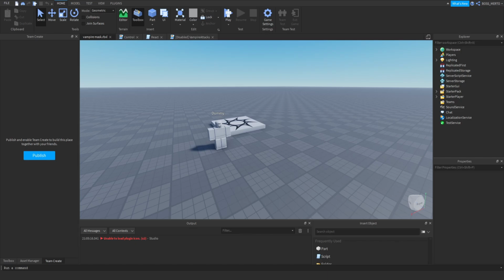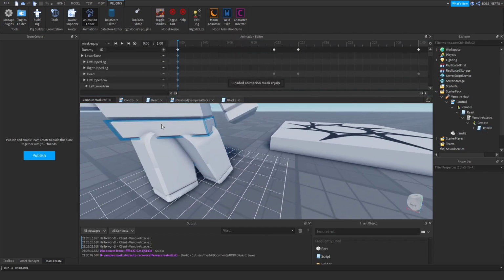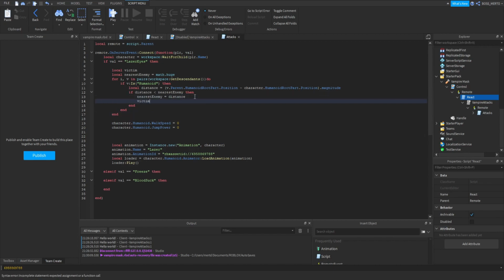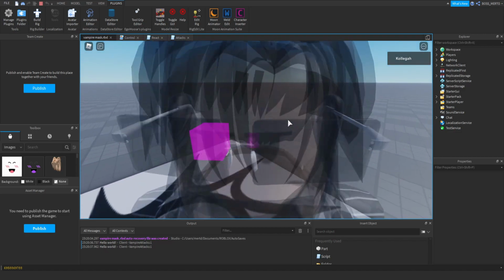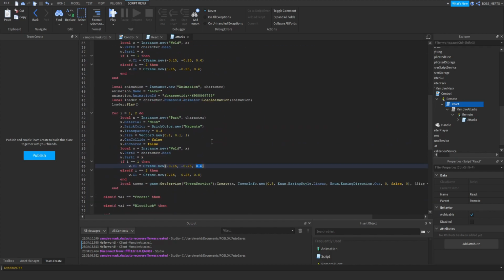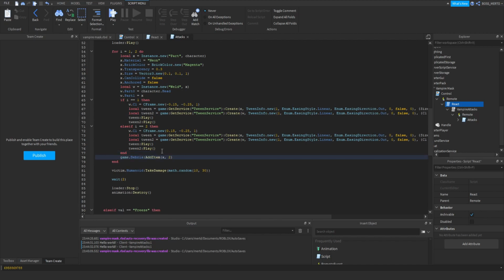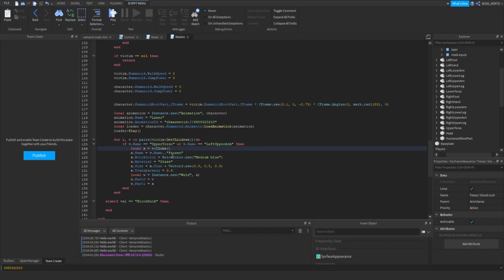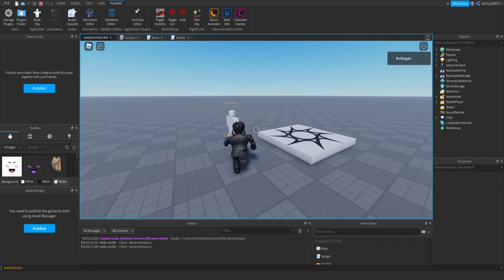ROBLOX Studio | JOJO VAMPIRE MASK [PART. 2]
This video shows how to create a JoJo vampire mask.

// This is a link to the model I have created in this video, clicking on this supports me.